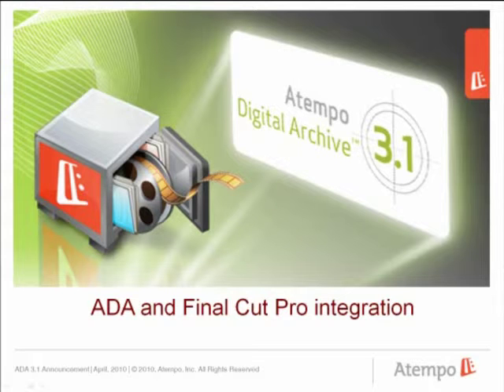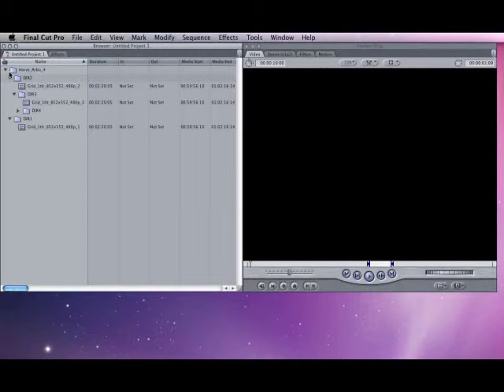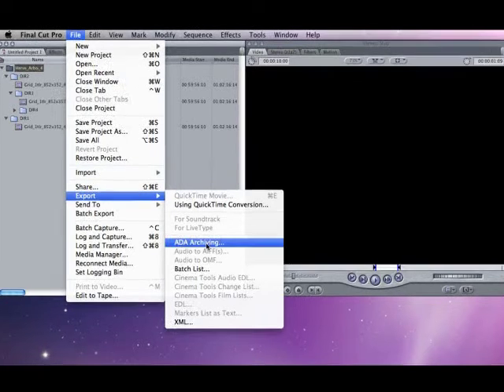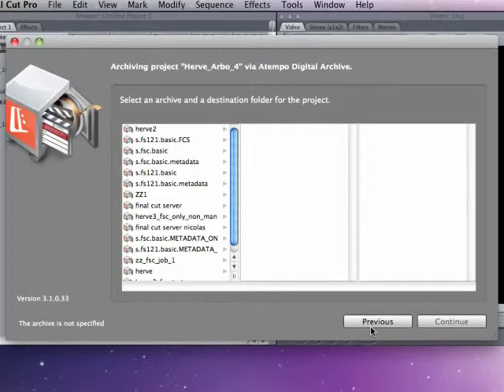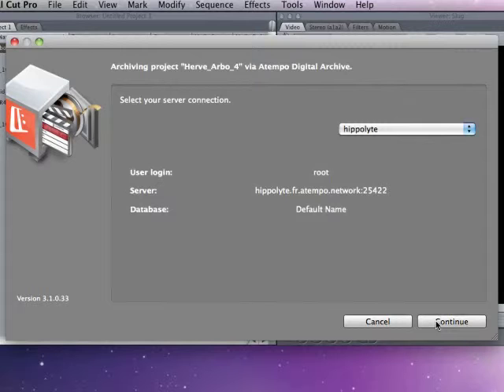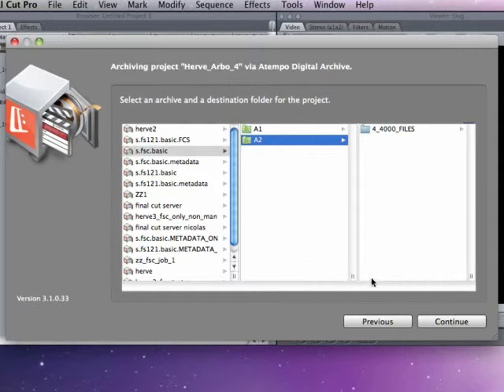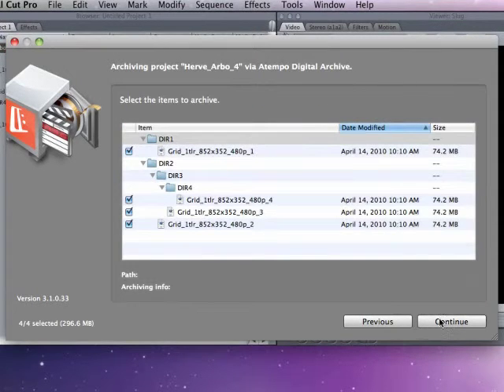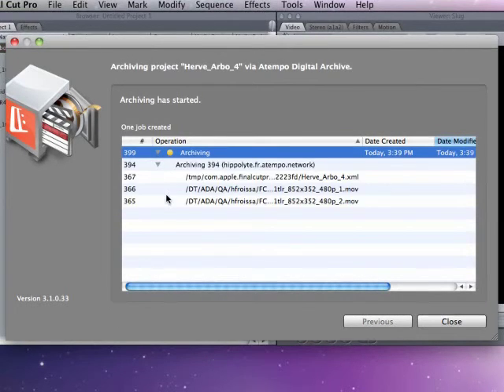Atempo Digital Archive: How to Archive Projects from Final Cut Pro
Atempo Digital Archive is integrated directly into Final Cut Pro, allowing you to archive using the Final Cut Pro interface directly to a disk- or tape-based archive managed by Atempo. Watch this video demo to learn how easy it is to archive Final Cut Pro projects using Atempo Digital Archive.